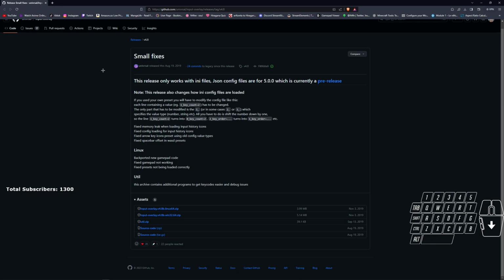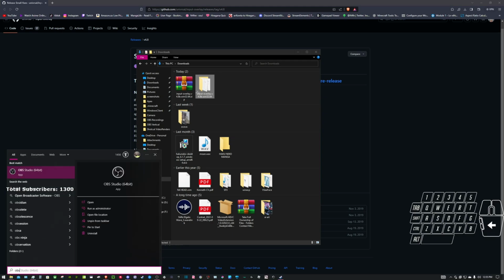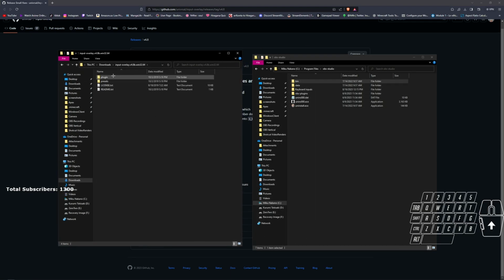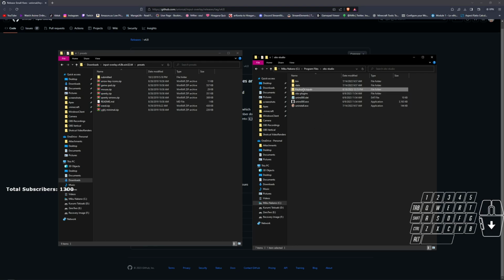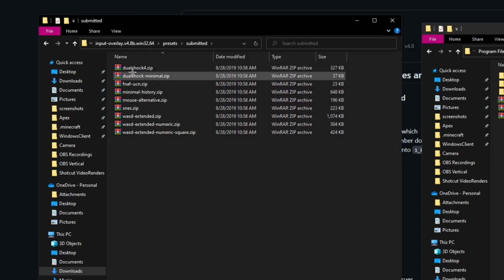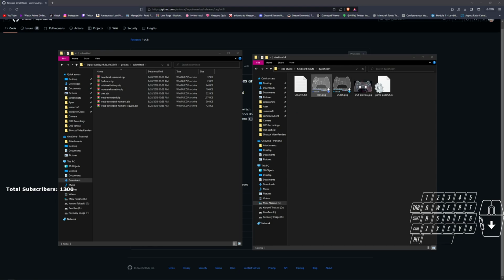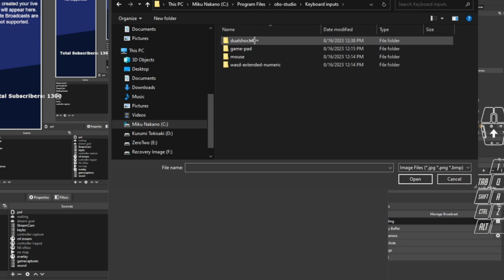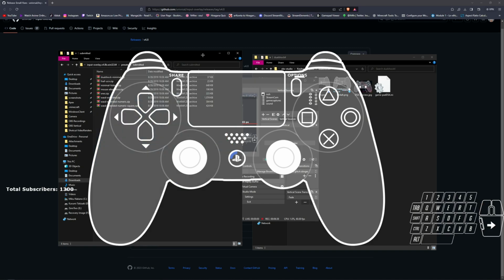MnK and Controller Overlay For OBS (No extra software)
The Process for installing the controller overlay is the same for the mouse and keyboard.

Links -

Tags

Rules to Streams and Videos!!!

1: Do not to bully/harass anyone in my chat/comment sections. (it will not be tolerated)

2: Help from the Comments/DM's, Help will be given ASAP. if not possible my other social DM's are open.
    (SPAMMING DM'S WILL NOT BE TOLLERATED)

3: REQUEST FOR VIDEO/STREAM COLLABS ARE FINE. (PLZ BE NICE)

4: Tips/hints for games and other subjects are fine. (DONT BE A PEE PEE HEAD!)

5: IF HERE ONLY FOR HATE, DONT EVEN BOTHER LMAO I WONT PAY ANY ATTENTION.